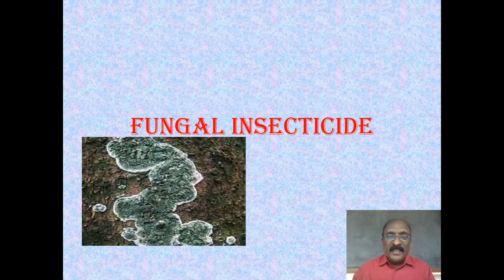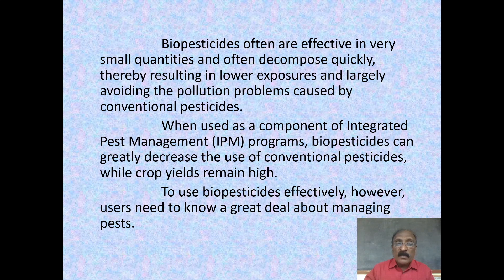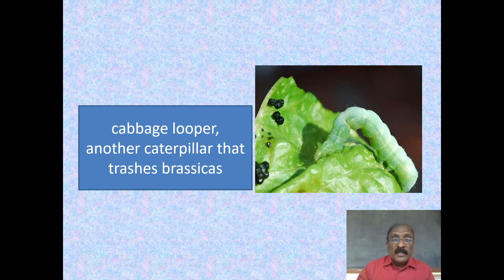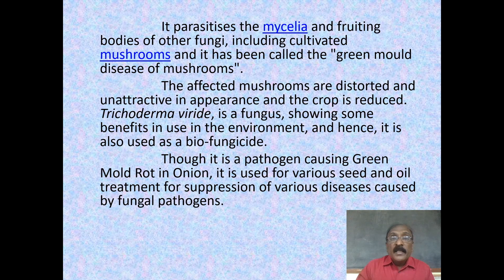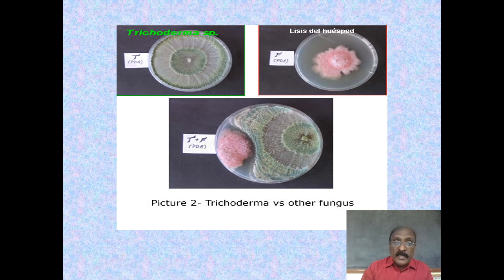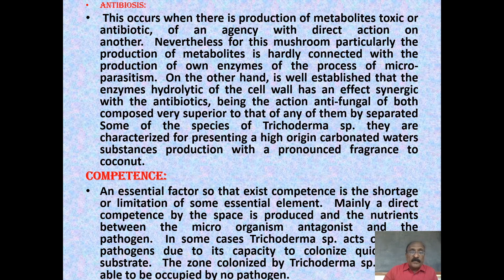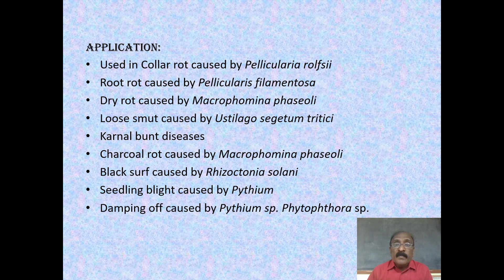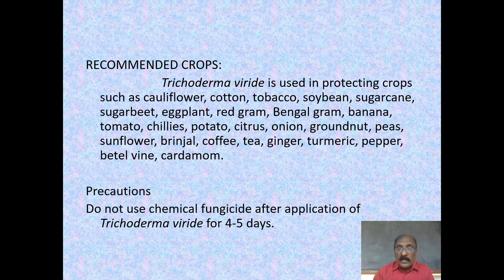Trends in Plant Disease Control by Biologicals (Part - 2)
Dr. P. AGASTIAN SIMIYON THEODER, Department of Plant Biology and Biotechnology, Loyola College, Nungambakkam, Chennai, Tamilnadu,